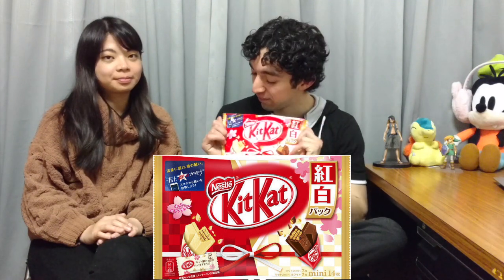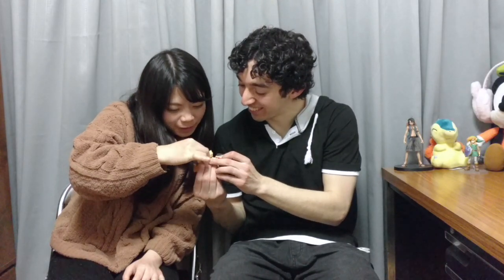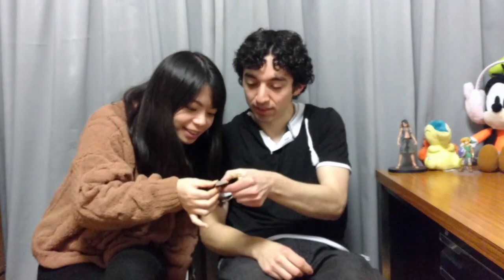Kit Kats In Japan! (Part 3)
Some of the Seasonal flavored Kit Kats that can be found in Japan!